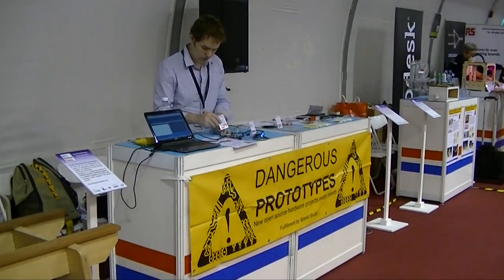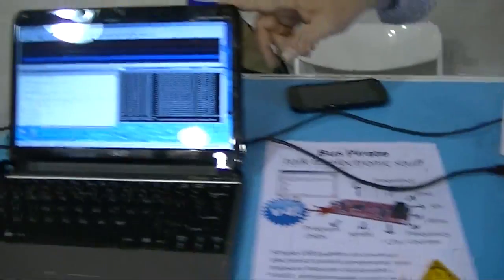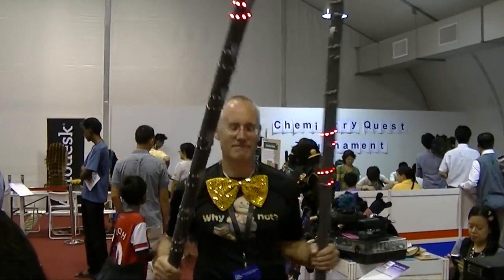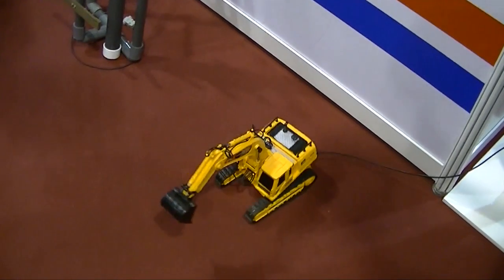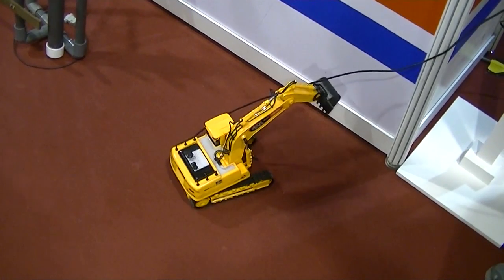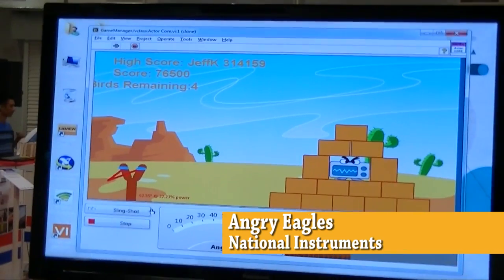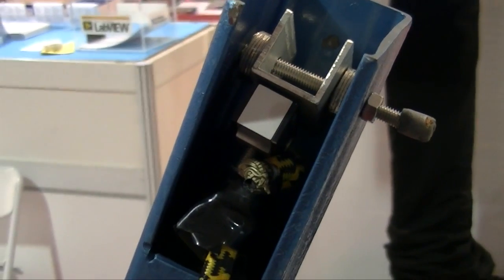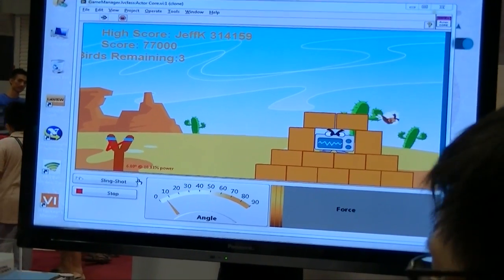Singapore Mini Maker Faire 2012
Dangerous Prototypes talks to participants and presents projects at Singapore's first Mini Maker Faire. More on our Singapore Geek Tour here: